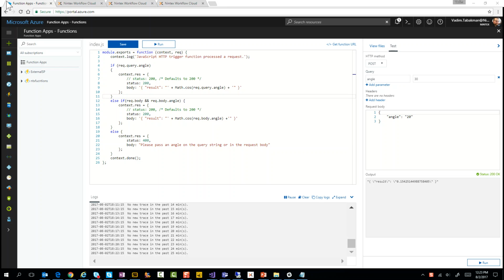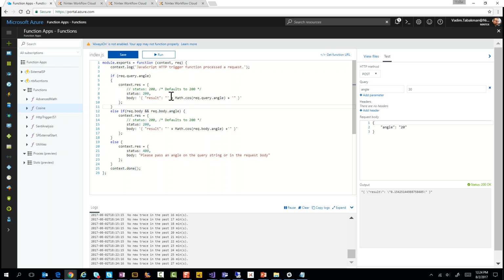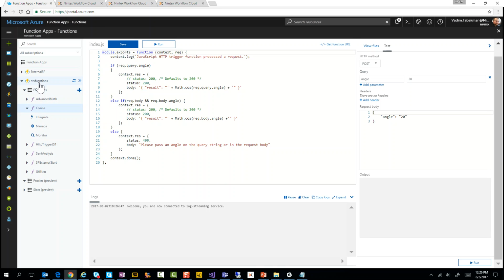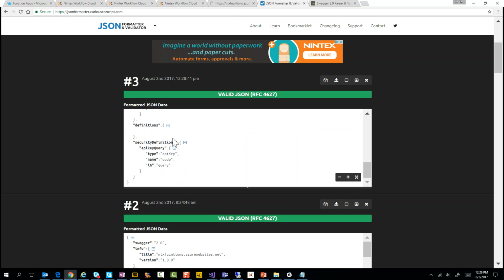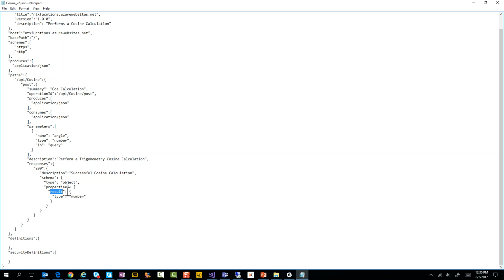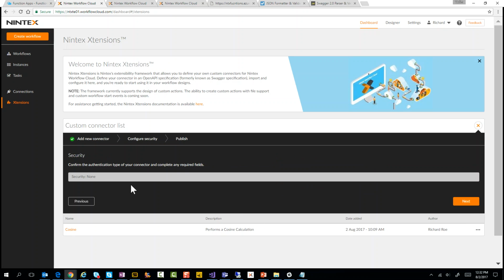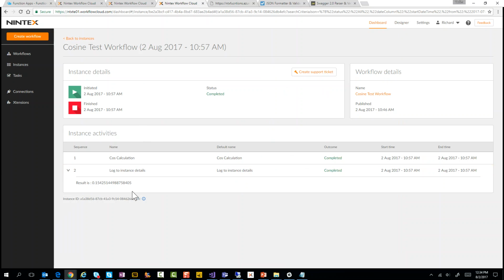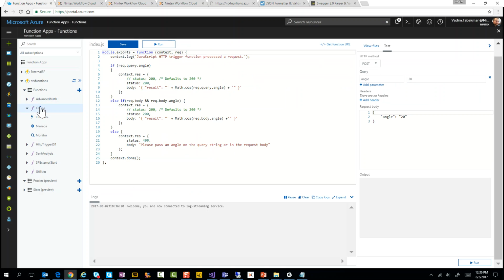NWC Xtension Javascript Azure Function - Cosine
This video shows how it's possible to create a Javascript Azure Function and then use that as an Xtension to Nintex Workflow Cloud to get a custom action.